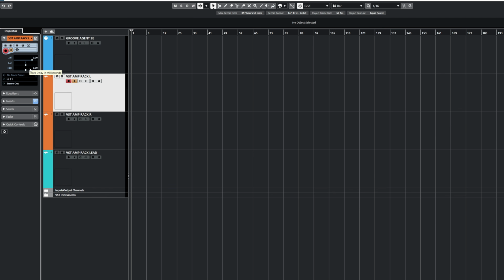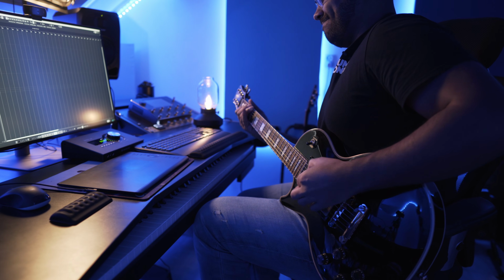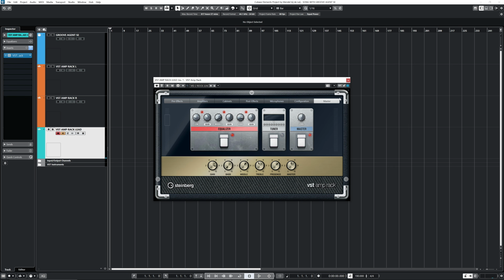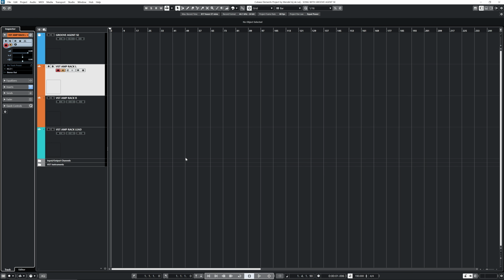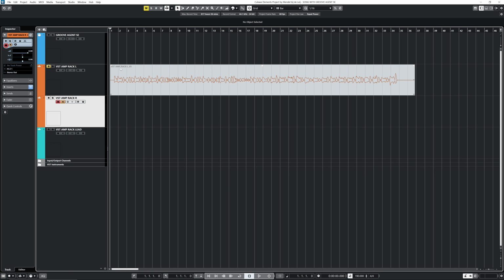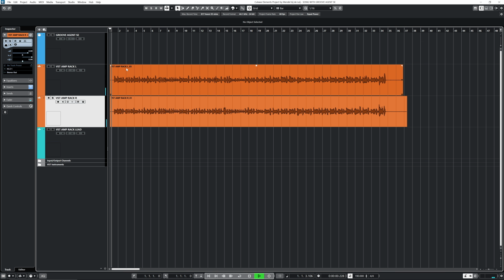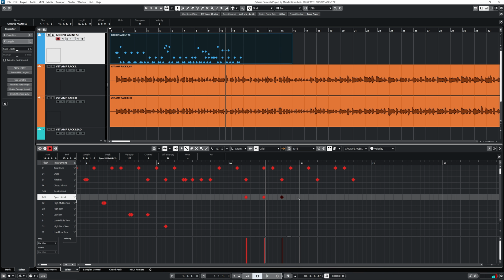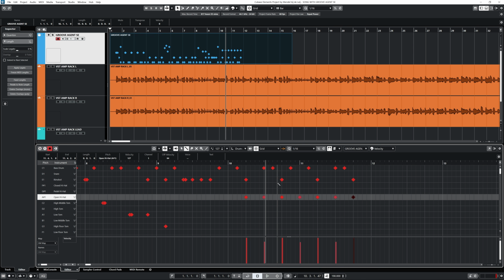Programming Rock Drums with Groove Agent SE | Rock Production Basics in Cubase Elements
Drum programming is the main theme of this tutorial for producing rock music in Cubase Elements. Here Mendel shows you how to create a great rock drums track using Groove Agent SE, giving your rock song a really solid foundation.